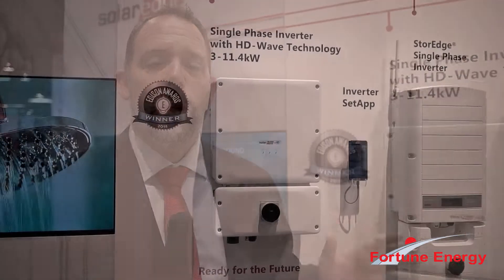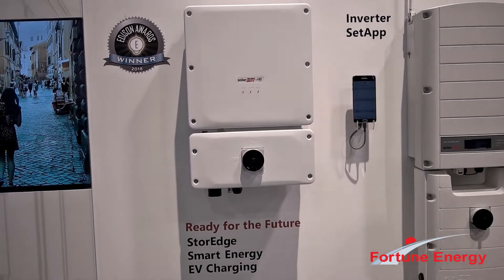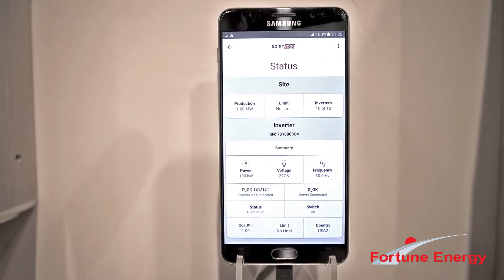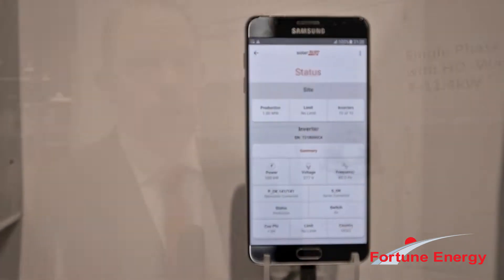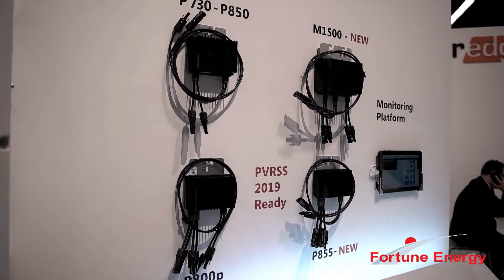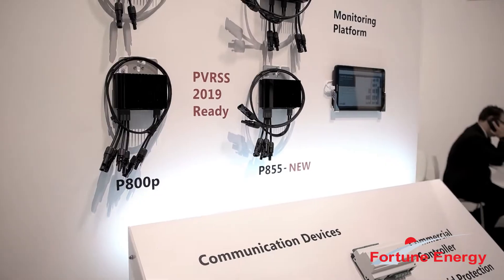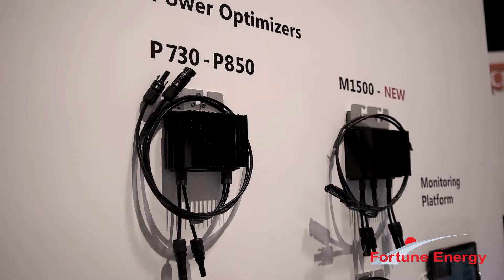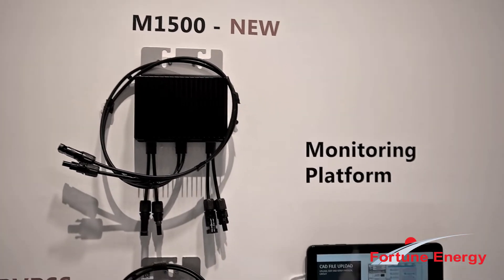SolarEdge New 2019 HD Wave Inverter and NEC 2017-Compliant Power Optimizers at SPI 2018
Fortune Energy is a Direct Distributor of SolarEdge Products.

Get in touch with the nearest Fortune Energy branch:
Fortune Energy Inc Sacramento CA:

Solar Power International 2018
Fortune Energy exhibited at Solar Power International 2018 in Anaheim California on September 24 to 28, 2018.

This worldwide industry event is attended by an estimated 20,000+ solar professionals ever year to connect with potential business partners, get updated on new industry developments and present innovative new ideas.

What is the Fortune Energy Difference?
At the forefront of delivering Premium Customer Service to its nationwide network of commercial and residential solar installers, Fortune Energy brings its One-Stop Shop Solar Distribution Service to the show attendees.

Solar Edge Single Phase Inverters:
The SolarEdge single phase inverter combines sophisticated digital control technology with efficient power conversion architecture to achieve superior solar power harvesting and best-in-class reliability.

A proprietary data monitoring receiver has been integrated into the single phase inverter and aggregates the power optimizer performance data from each PV module. This data can be transmitted to the web and accessed via the SolarEdge monitoring platform for performance analysis, fault detection and troubleshooting of PV systems.

SolarEdge Power Optimizers:
The SolarEdge power optimizer is a DC/DC converter which is connected by installers to each solar module turning them into smart modules. The SolarEdge power optimizers increase energy output from PV systems by constantly tracking the maximum power point (MPPT) of each module individually. Furthermore, the power optimizers monitor the performance of each module and communicate performance data to the SolarEdge monitoring platform for enhanced, cost-effective module-level maintenance. Each power optimizer is equipped with the unique SafeDC™ feature which is designed to automatically reduce modules' DC voltage to a safe level whenever the inverter or grid power is shut down (unless connected to a StorEdge™ Inverter that is operating in backup mode).

For more information on Solar Edge Products available for North American Commercial and Residential Solar Contractors, Solar Installers please visit:

ADDITIONAL INFO:
FortuneEnergy at SolarEdge booth with marketing director Michael Rogerson during the SPI 2018 Solar Power International Show in Anaheim Convention Center at 800 W Katella Ave, Anaheim, CA 92802